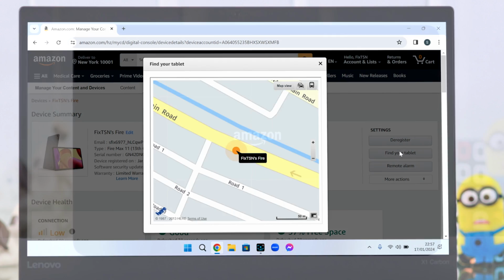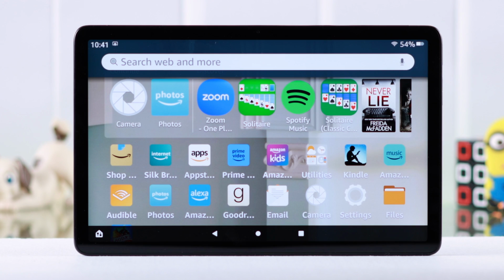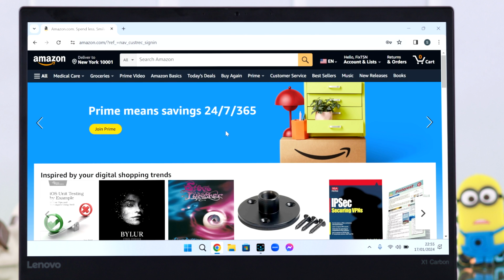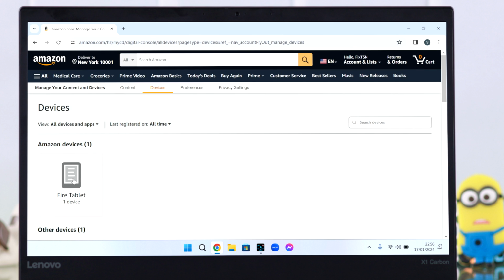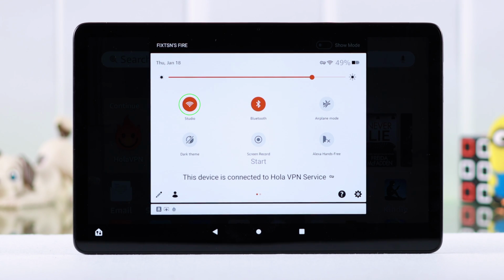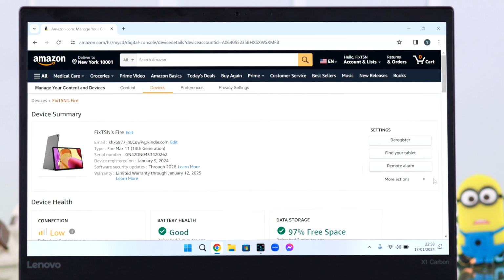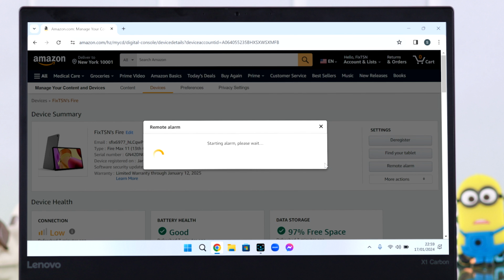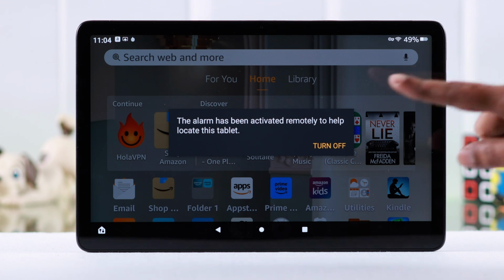Amazon Fire Tablet: Find Your Lost Max 11!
Do you know you can easily locate your Amazon Fire Max 11 Tab if it’s misplaced, lost, or stolen? Want to know how to track your Lost Amazon Fire Tab using ‘Find My Tablet’? Then this is the video for you.

In this video, we will show you the step-by-step process to set up ‘Find My Tablet’ Properly on Amazon Fire Max 11 Tab Proper and how to use it to locate your Amazon Fire Tab effectively.

Though we have used an Amazon Fire Max 11 for the video, the process is the same for all Amazon Fire Tabs.

0:00 Can’t Find Amazon Fire Tab Max 11?
0:12 Set up Find My Tablet properly
0:38 Use Find My Tablet
1:06 Please Note
1:18 Locate Lost or misplaced Amazon Fire Tab